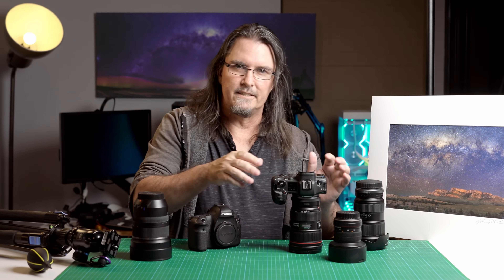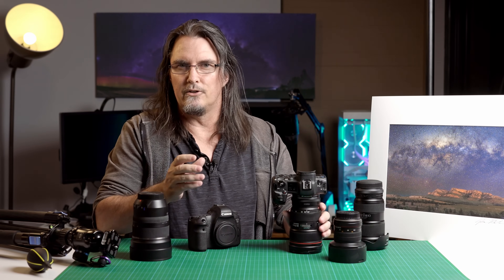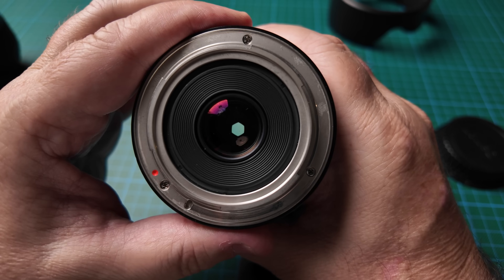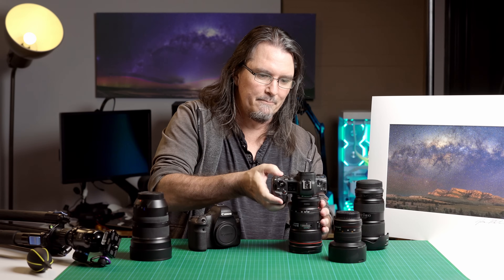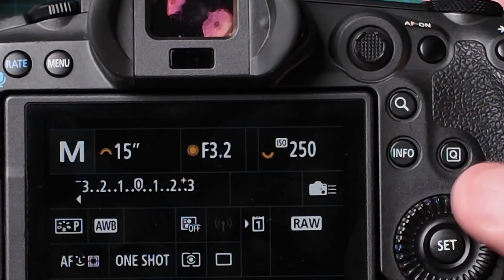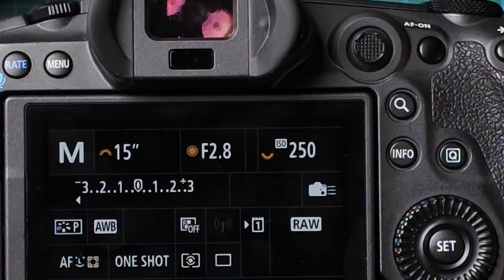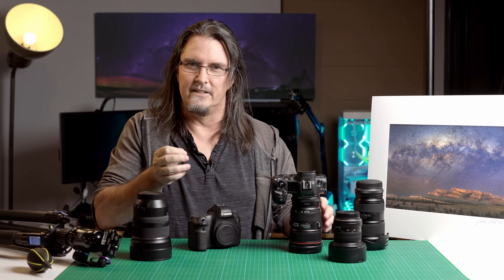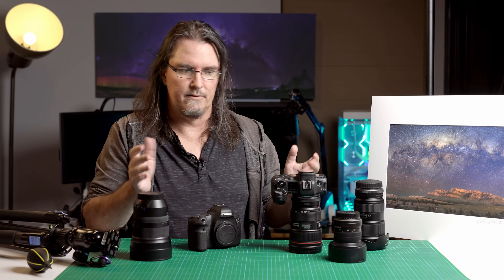Nobody Talks About These Astrophotography Settings — But They Matter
You know the basics of astrophotography: shutter speed, aperture, and ISO. But what about all those other settings on the back of your camera? In this video, I'll dive deep into often overlooked settings that can make or break your astro photos. I'll walk you through each setting, icon by icon, showing you exactly what matters and what you can safely ignore. Whether you're using a DSLR or mirrorless camera, I'll help you unlock your camera's full potential for capturing stunning starry nights.

And here's the best part: I'll show you how to *save all these perfect astro settings* into your camera's *custom shooting function*. Imagine going from setup to shooting in seconds by simply turning your dial to custom shooting! Get ready to master ALL your camera's astrophotography settings!

*1 on 1 PHOTOGRAPHY TUITION!*
If you enjoy the way I explain photography and want to improve your skills _without drowning in confusing jargon_ , my personalised workshops are for you. We can work *in person* here in Canberra, Australia, or *online* via Microsoft Teams—wherever you are in the world!

*Stuff on the table*
* Canon R5
* Samyang 14mm f/2.8
* Rokinon 14mm f/2.8
* Tamron 15-30mm f/2.8 original - discontinued
* Tamron 15-30mm f/2.8 G2 - discontinued
* Canon EF 24-70mm f/2.8 Mk II
* Canon EF 16-35mm f/2.8 Mk III

• Canon EOS R8 (The EOS R is discontinued)
• DJI Osmo Pocket 3
• Godox CS-85D Lantern Softbox
• GODOX Skirt Set for CS-85D
• Godox SL300III

*Chapters*
0:00 Intro
1:02 Set to manual
1:24 Shutter speed, aperture and ISO
3:47 Exposure metre bar, flash compensation, camera custom settings
4:58 Camera profile, white balance, WB modification, lighting optimiser, wireless/GPS
9:47 Auto focus modes, auto focus operation, exposure mode, drive mode, RAW vs JPEG
14:17 IBIS, noise reduction for ISO and long exposure
16:26 How to set a Custom Shooting Mode